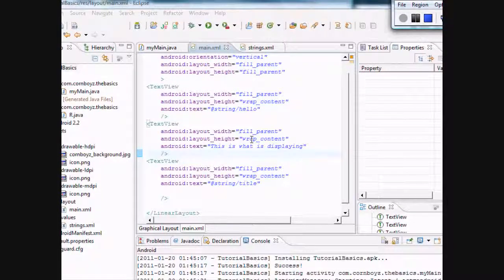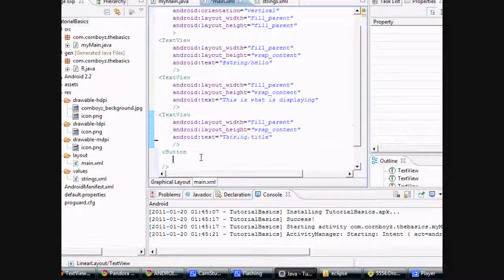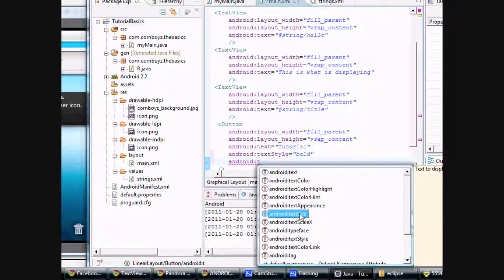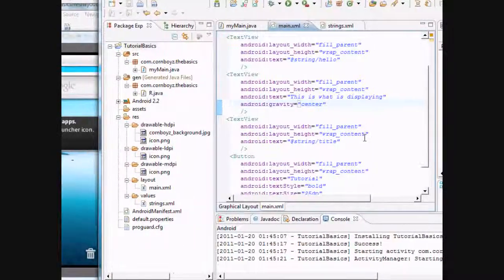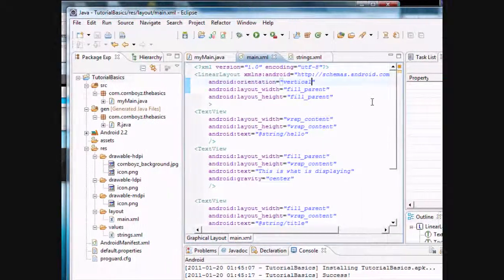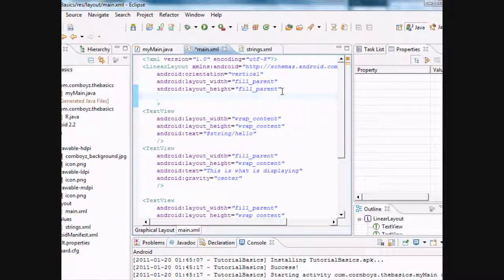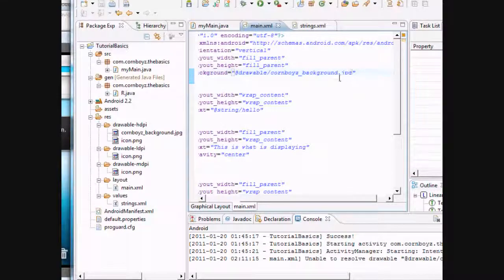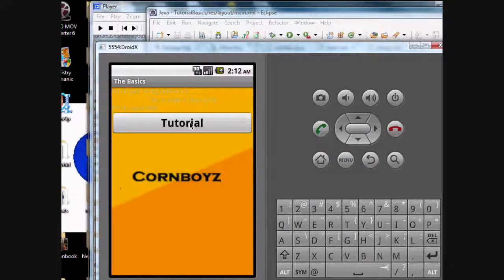Android Tutorial _ Lessons 4 More XML and reference background.mp4